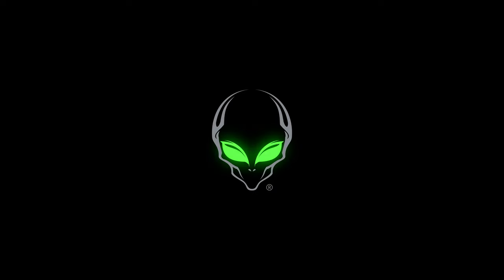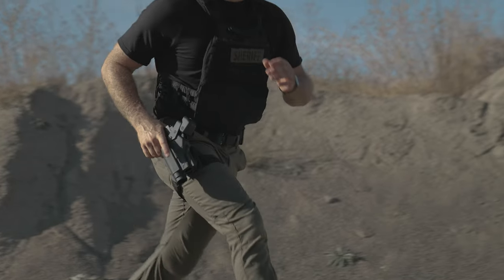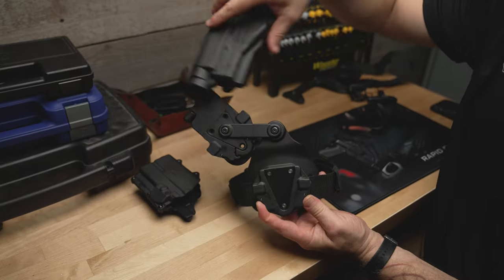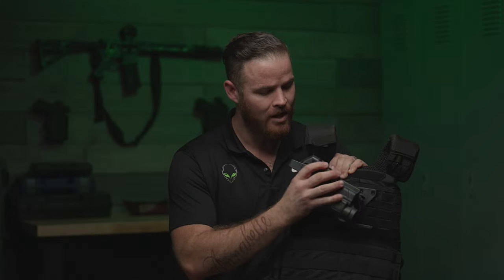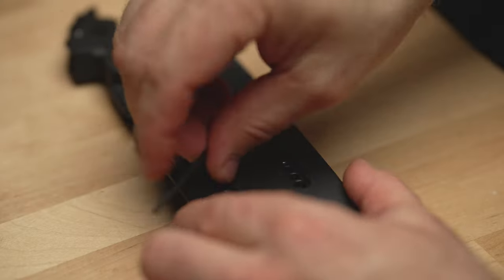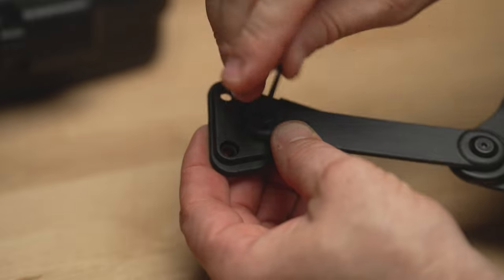Introducing the Swivel Drop Leg from Alien Gear Holsters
The Swivel Drop Leg Holster is the latest addition to the QDS (quick disconnect system) ecosystem. With a minimalist design and innovative movement system, the Swivel Drop Leg stays secure, adds a new range of motion, and utilizes less leg space for users who prefer this style of carrying. Bolstering the high-impact strength of our proprietary polymer blend, this new offering retains all the renowned grit and durability associated with Rapid Force Duty Holsters. The Swivel Drop Leg Holster partners perfectly with the LVL 2 Slim Holster and the Rapid Force Duty Holster.